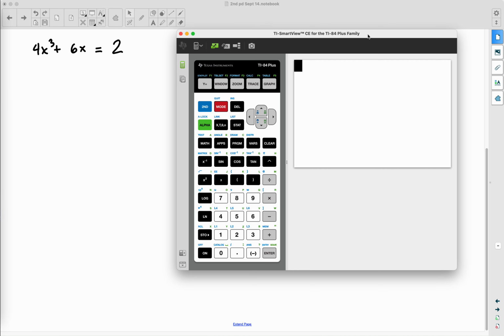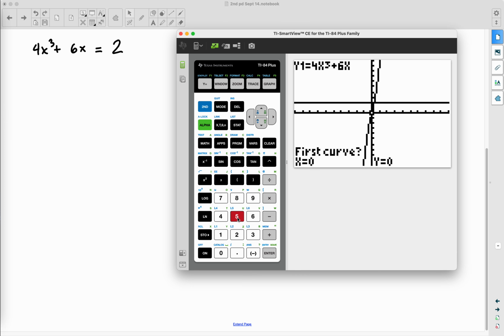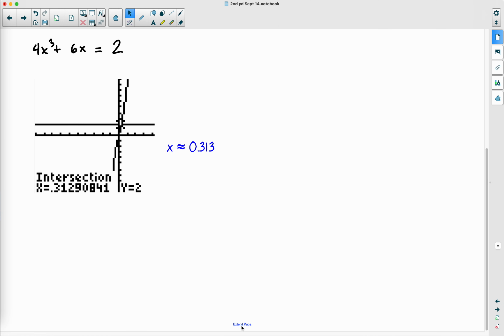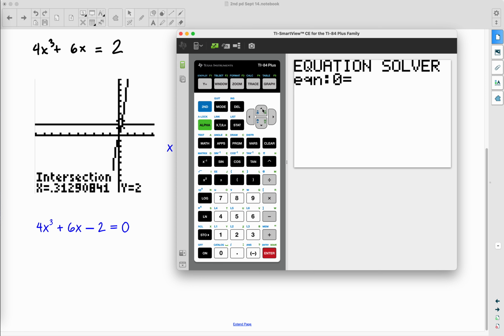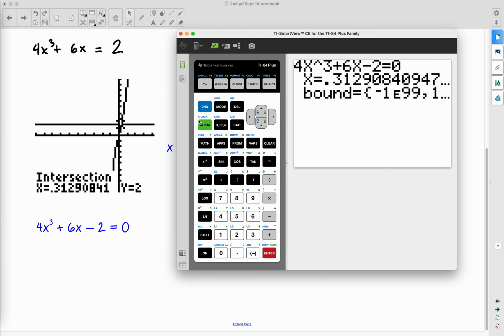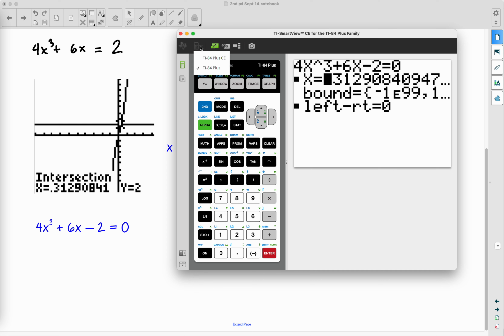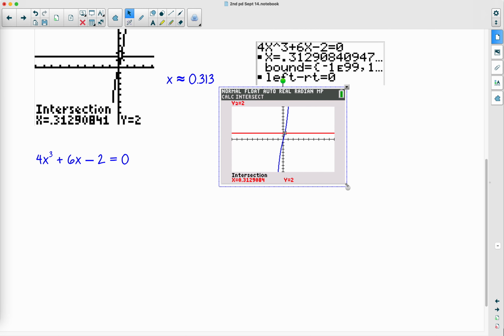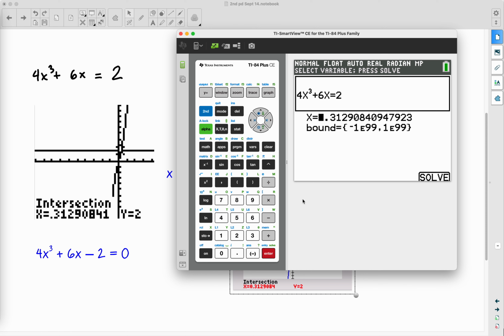solving an equation on a TI-84, BW and CE